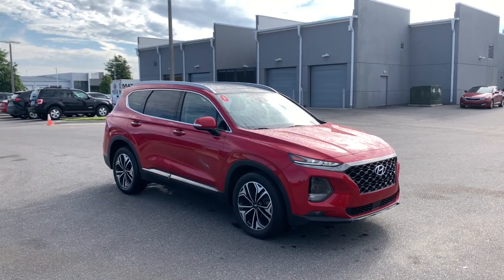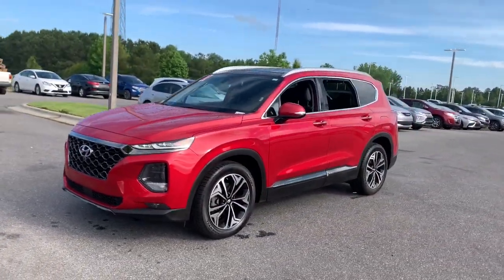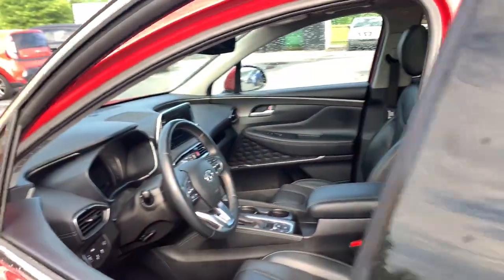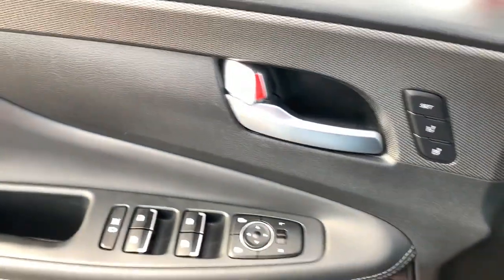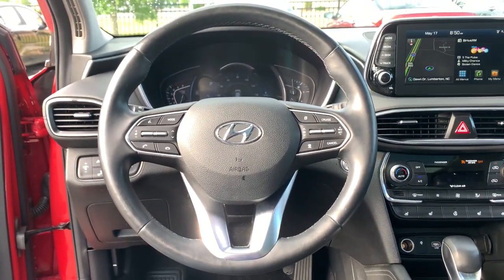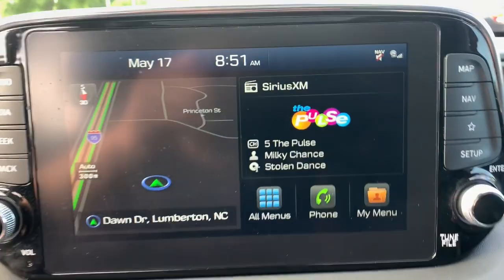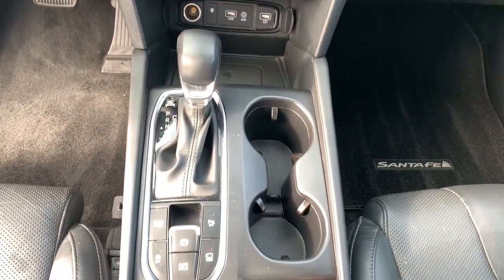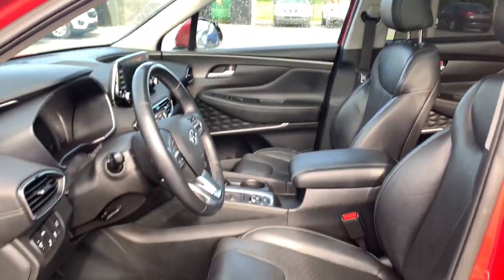2020 Hyundai Santa Fe Fayetteville, Hope Mills, Fort Bragg, Lumberton, Florence SC KLH245496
Calypso Red Used 2020 Hyundai Santa Fe Limited available in Lumberton, North Carolina at Lumberton Kia. Servicing the Lumberton, Fayetteville, Hope Mills, Fort Bragg & Florence, SC area.

#{MAKE}
#{MODEL}
2020 Hyundai Santa Fe Limited - Stock#: KLH245496

Lumberton Kia
5035 Dawn Drive

Black Leather.